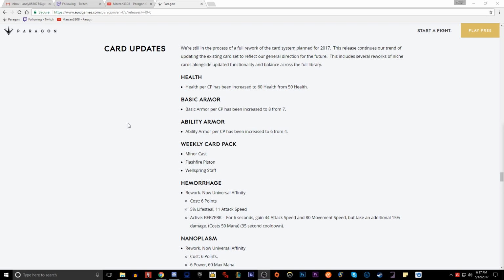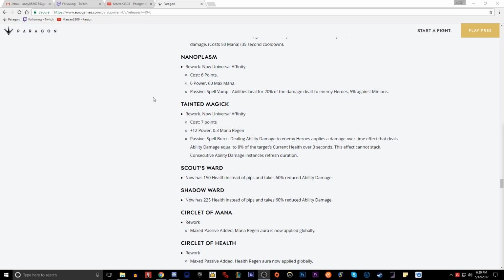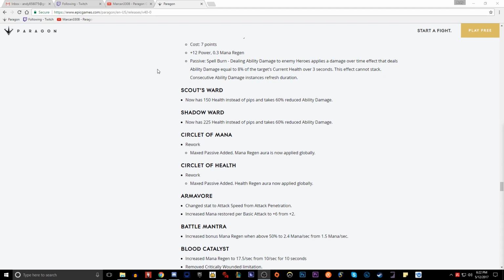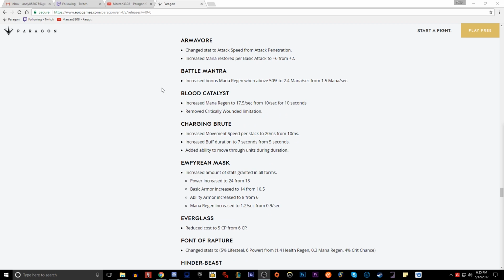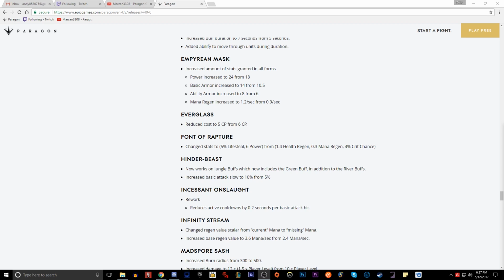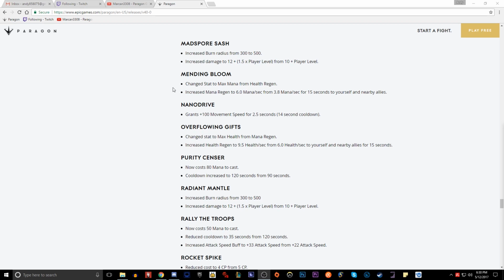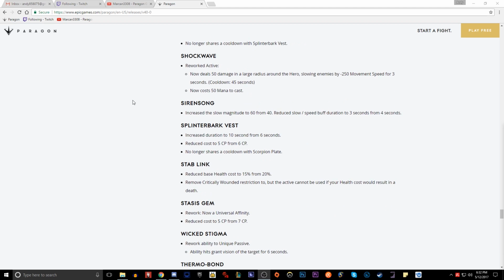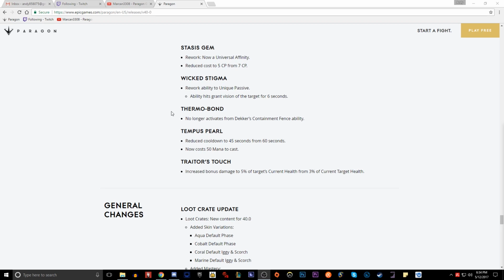Paragon v40 Update CARD CHANGES AND REWORKS | SPELLVAMP! | SPELLBURN!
Paragon v40 CARD CHANGES AND REWORKS | SPELLVAMP! | SPELLBURN!

What's up guys. In today's Paragon v40 update vid, we take a look at the card changes, including spell vamp and spell burn!

Paragon Guide | Paragon Game | Paragon PS4 | Paragon PC | Paragon Hero Guide | How To Play Paragon |